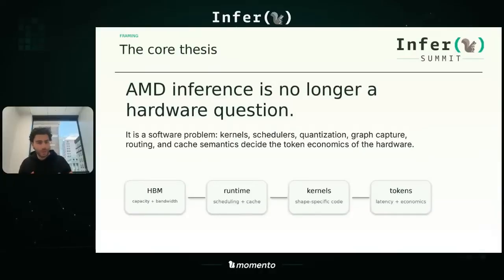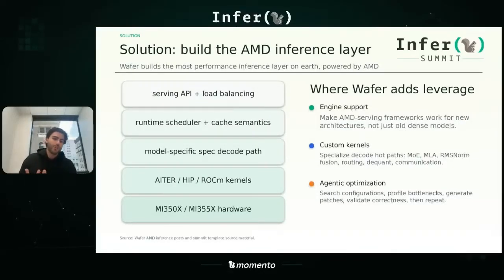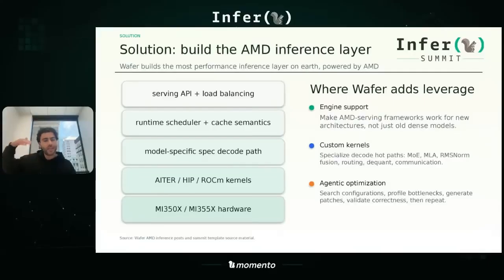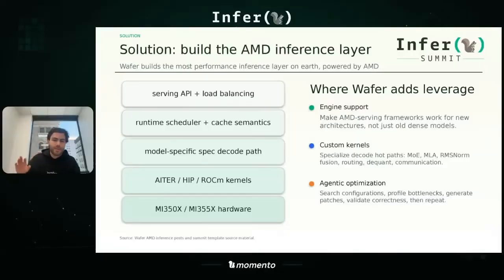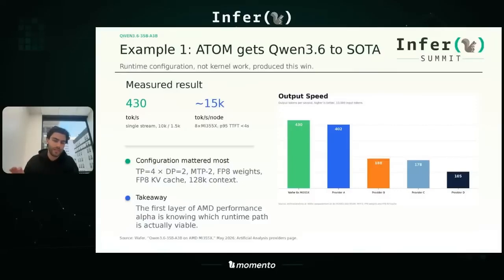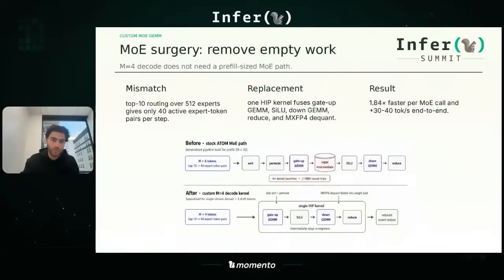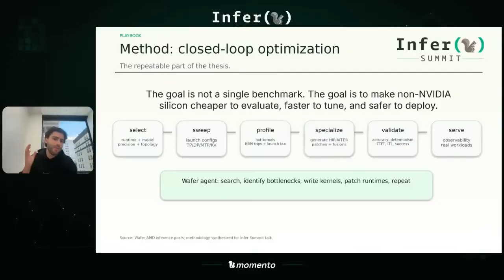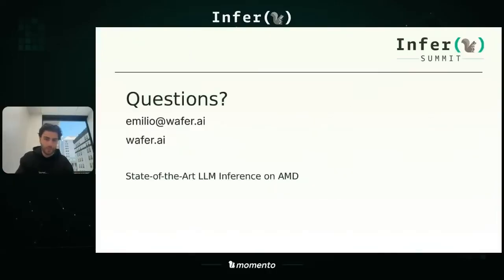State-of-the-Art LLM Inference on AMD • Emilio Andere • Infer Summit 2026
This session was recorded at the Infer Summit 2026.

Wafer CEO Emilio Andere explains how they achieve high-performance LLM inference by optimizing from GPU intrinsics up through custom inference engines, focusing on AMD where hardware (e.g., MI355X FP4 throughput and HBM stats) is comparable to NVIDIA but performance gaps are largely software.

He outlines key bottlenecks like overly general kernels, unfused small ops and memory/layout inefficiencies, and slower day-zero model support, and describes Wafer’s approach of forking AMD’s Atom inference engine, writing HIP kernels, adding model-specific decode paths (including speculative decoding/MTP), and improving runtime caching. Emilio shares results including reaching state-of-the-art Qwen 3.6 via configuration sweeps and becoming the first to top an Artificial Analysis speed leaderboard with AMD through custom MoE and router fusions plus caching recurrent state. The talk closes on “closed-loop” agent-driven optimization and the goal of increasing competition beyond CUDA.

00:00 Introduction
02:03 Why AMD Needs Software
06:04 Building Custom Stack
11:40 Optimization Levers
13:29 Example Qwen Config Sweep
16:07 Kernel Level Breakthrough
17:37 MoE Surgery and Fusion
20:16 Caching Hidden State
21:26 Closed Loop Agents Vision
24:15 Q&A and Draft Models